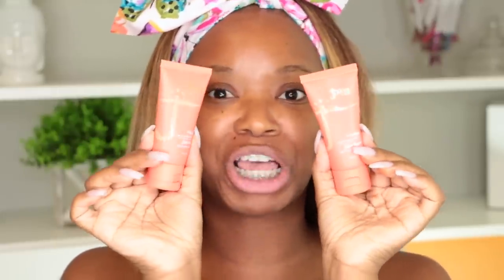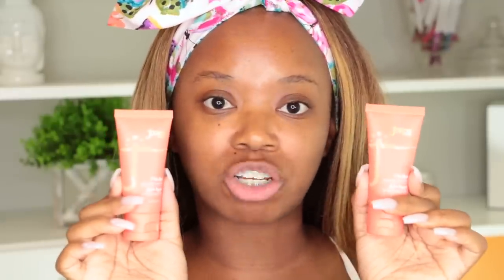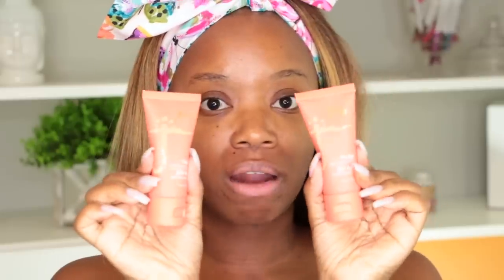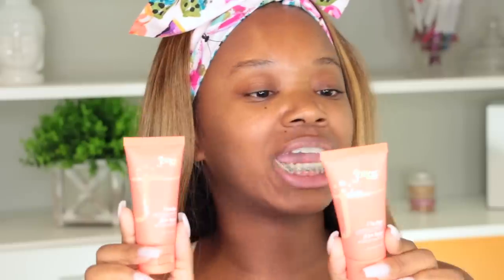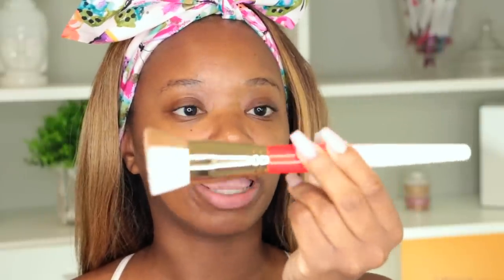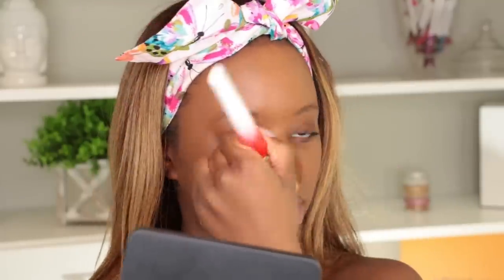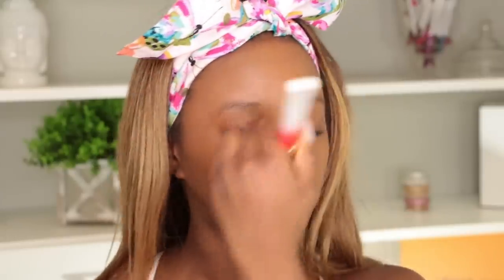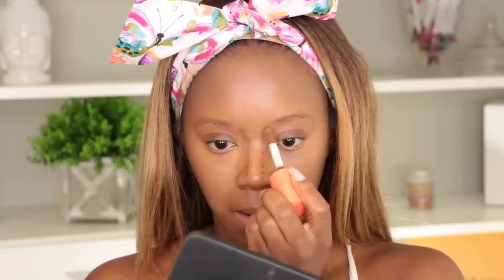Juvia's Place NEW Foundation Is The FULLEST COVERAGE IN THE WORLD!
Hey friends! So TODAY I will be reviewing and giving my first impressions of Juvia's Place NEW foundation and concealers! Girl, I and shook shook!

My foundation matches are - Burkina (310) and Lago (240)
Concealers used are 1, 7,11.
Eyeshadow - Juvias Place Nubian 3 Coral Palette

This by far has been the best experience with playing with making for me in a while! LOVE IT!!!

Products Used
Urban Decay Rebound Primer Spray
Laura Mercier Medium Deep Translucent Powder
Fenty Beauty Sun Stalk'r Instant Warmth Bronzer "Mocha Mami"
Nars "Mata Hari" Blush
Urban Decay All Nighter Long-Lasting Makeup Setting Spray
Mac Extra  Dimension Skinfinish "Show Gold"
Mac "Chesnut" Lip Liner
Mac "Cream Pie" Lipglass